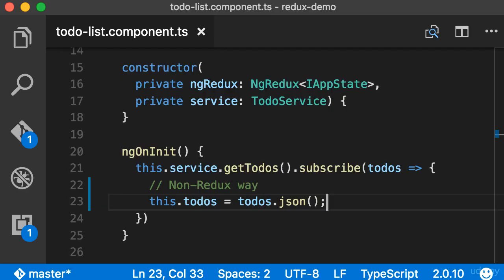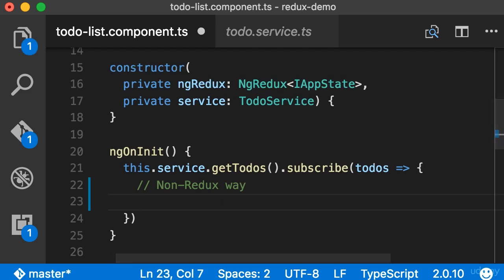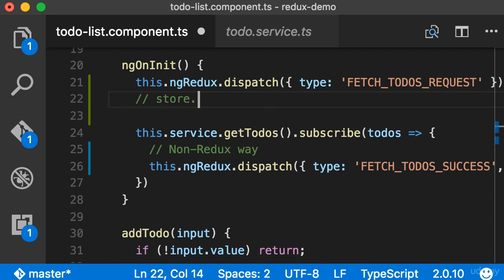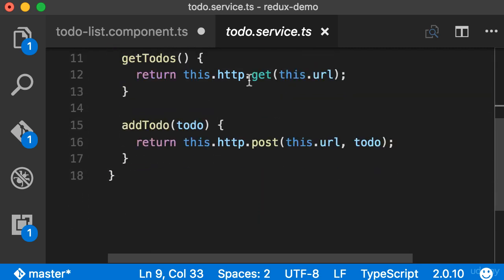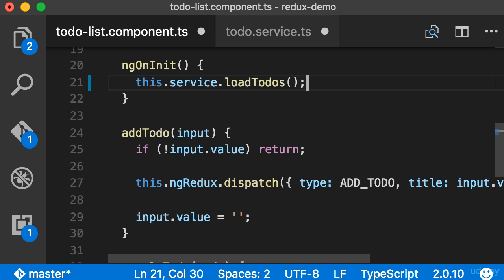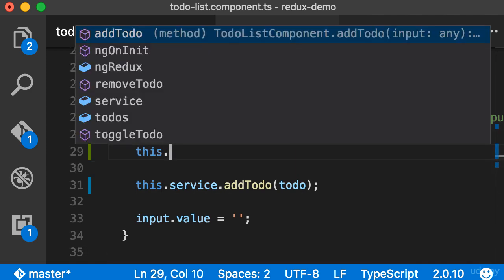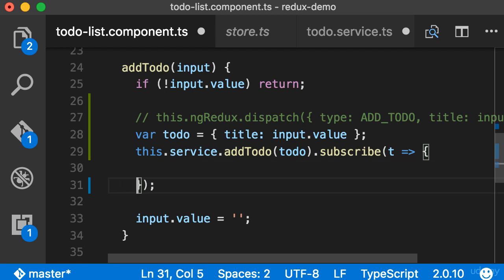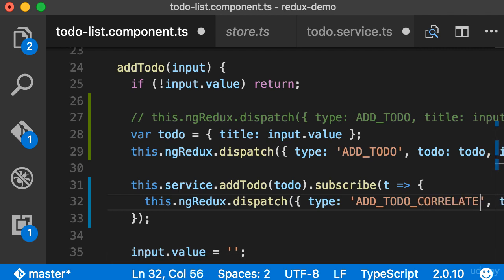Angular | BEAwA #102 - Calling Backend APIs [By Mosh Hamedani]